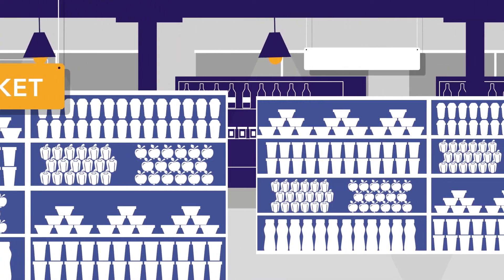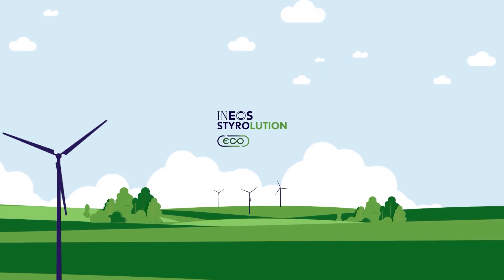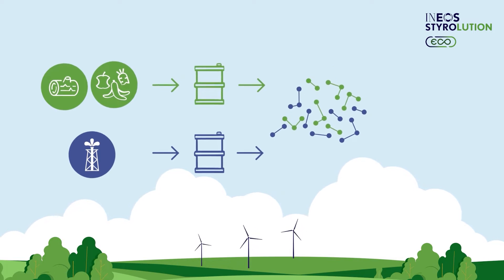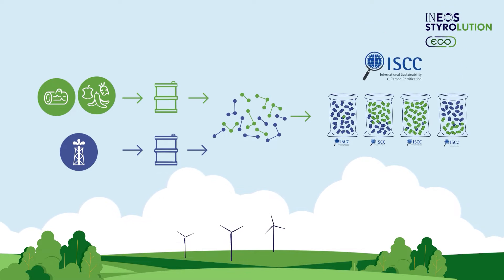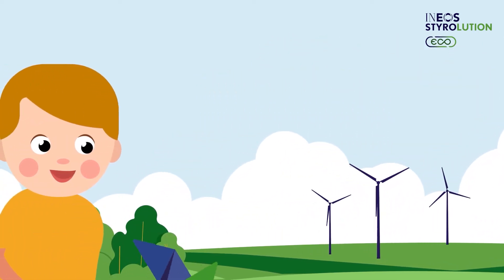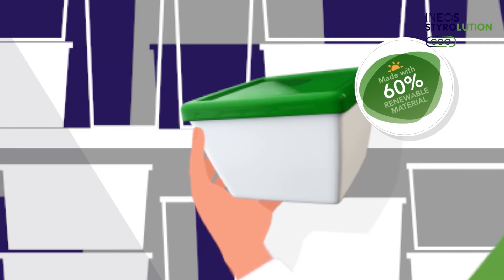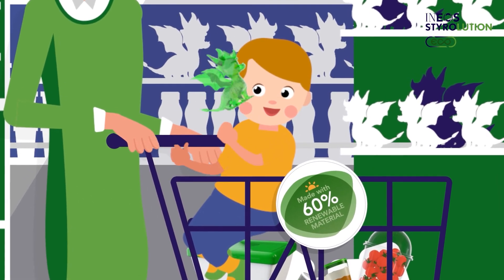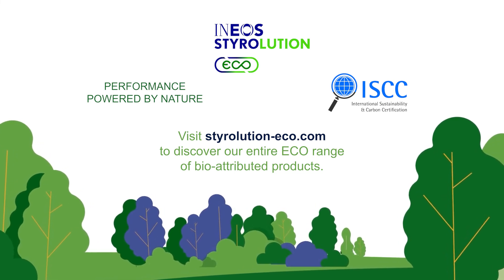Bio-attributed styrenics: performance powered by nature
Innovative performance, powered by nature. This is what INEOS Styrolution is offering with its new range of sustainable products made using renewable feedstock. (English)